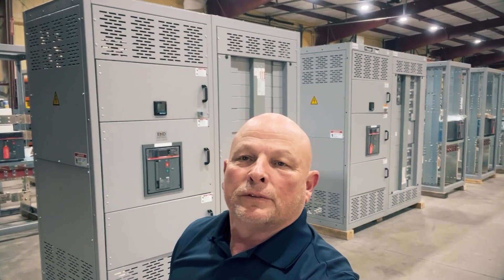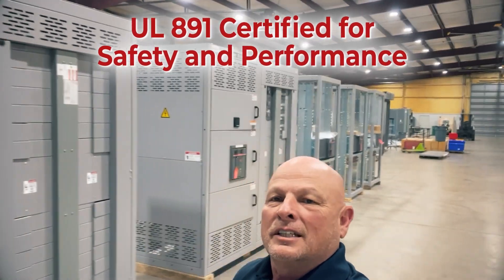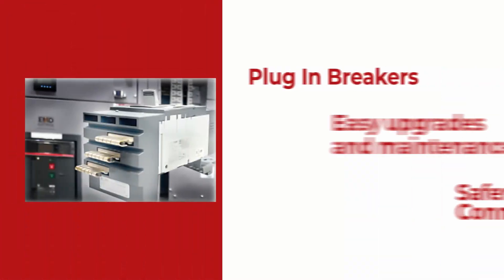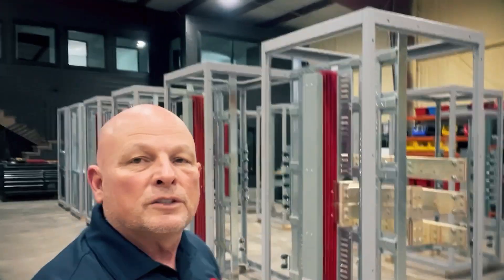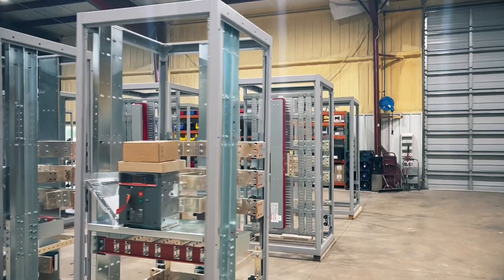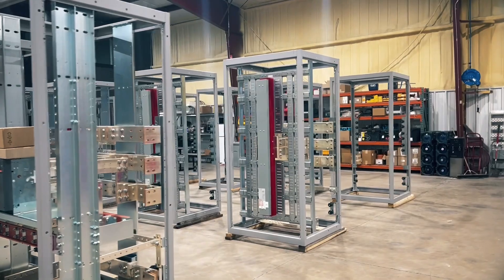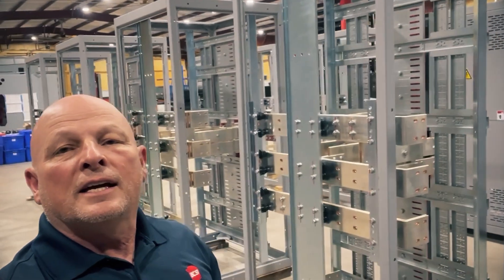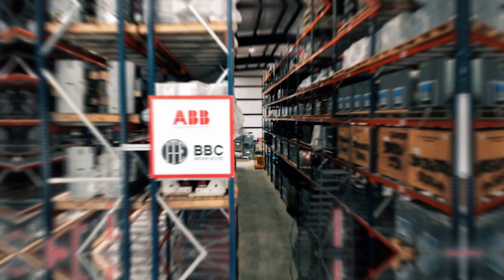Electrical Switchboard Custom Production Meeting UL 891 Standard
We are building electrical switchboards to provide faster turnaround. Take a look at these beauties now on the production floor and shipping soon.

UL-891 Certification: Our custom electrical switchboards are UL-891 listed, meeting one of the most recognized and trusted standards in the industry.

OSHA-Endorsed Safety Standards: Our switchboards comply with UL standards acknowledged by OSHA and the U.S. federal government, providing worker safety.

Custom Electrical Switchboard Specifications: Our custom switchboards are designed to meet the National Electric Code (NEC) and ANSI/NFPA 70 standard and are capable of handling circuits up to 600V or short circuit currents up to 2,000A.

Electrical Switchboard Testing: Our switchboards have been thoroughly tested to withstand 2,000A fault currents, confirming they can withstand high physical stress.

Safety Commitment: Through frequent monitoring and testing, we make sure that our switchboards meet UL safety standards.

BEFORE BUYING, ASK YOUR SWITCHBOARD SUPPLIER.

Are your switchboards UL-891 listed, ensuring they meet one of the most recognized and trusted standards?

Do your switchboards adhere to safety standards endorsed by OSHA and the U.S. federal government?

Do your switchboards comply with the National Electric Code (NEC) and ANSI/NFPA 70, suitable for circuits up to 600V or short circuit currents up to 2,000A?

Are your switchboards tested to withstand extreme conditions, such as a 2,000A fault current?

How do you ensure continuous adherence to UL safety standards, including periodic sampling and testing?

Does your UL certification badge signify trust and reliability from manufacturers, governing authorities, and consumers?

Can you guarantee fast and efficient delivery of your switchboards to meet tight project timelines?